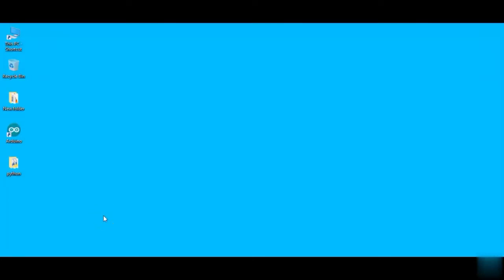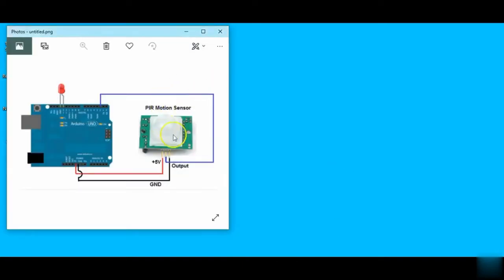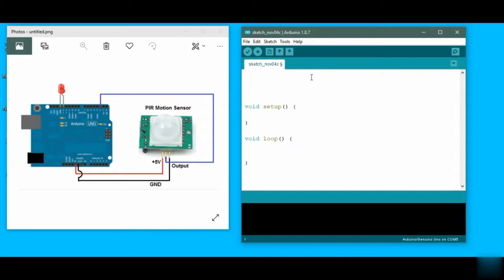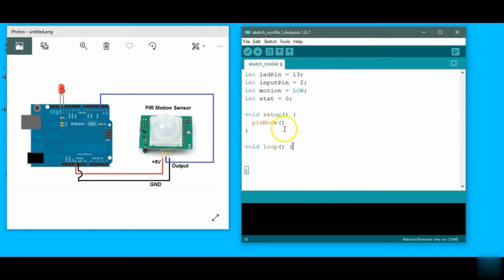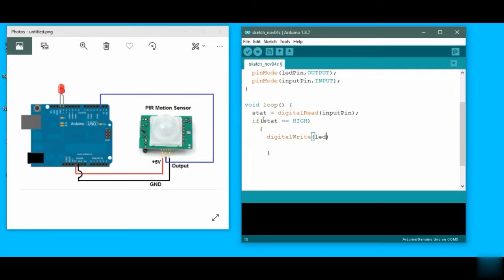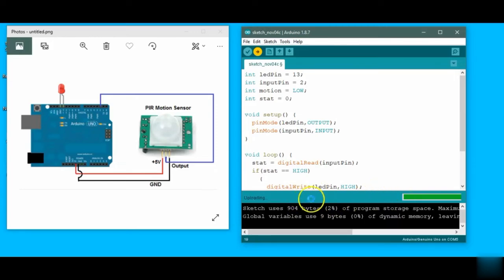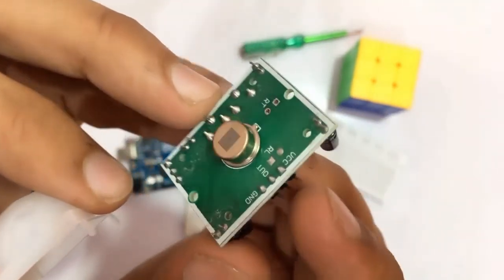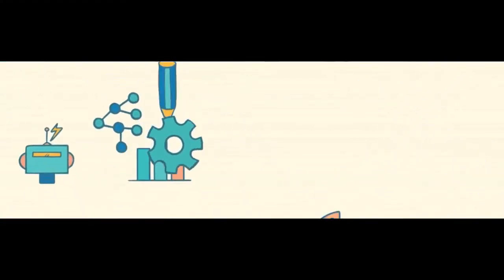3. PIR Motion Sensor - The Polish Programming Course For Beginners By Free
hello guys my name is Deepak Barkhane and Welcome Back to your YouTube channel Deepak Coder.